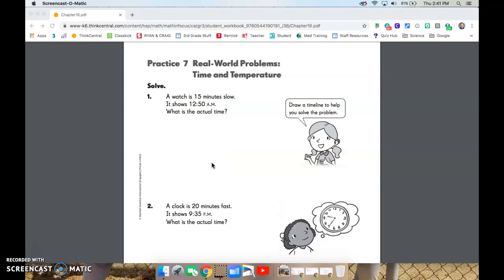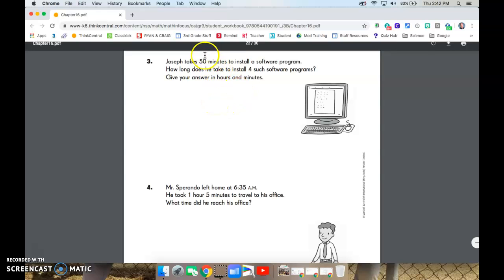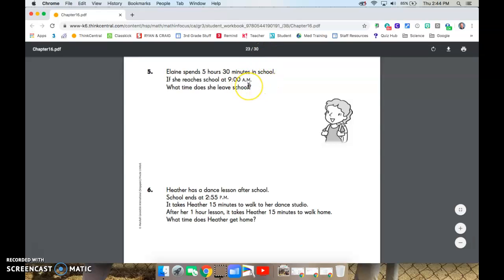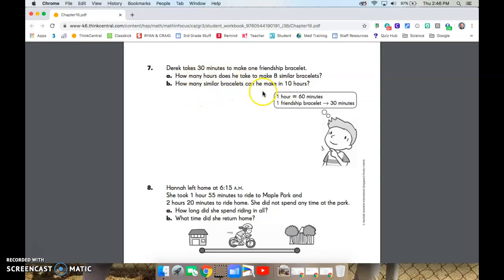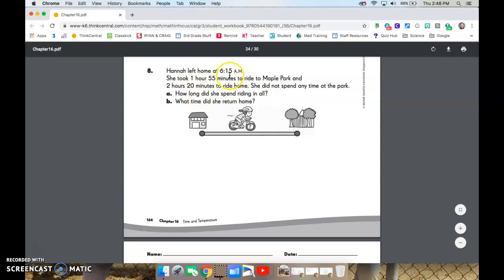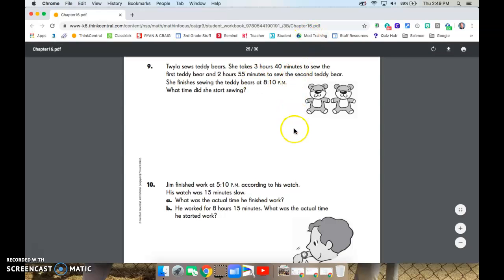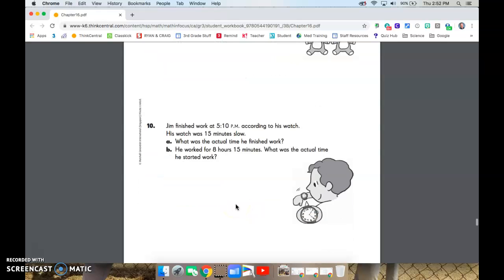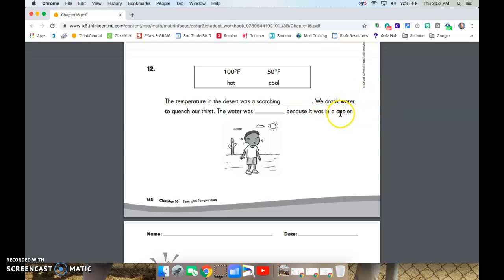Chapter 16 Practice 7